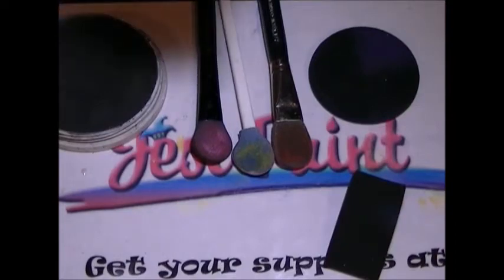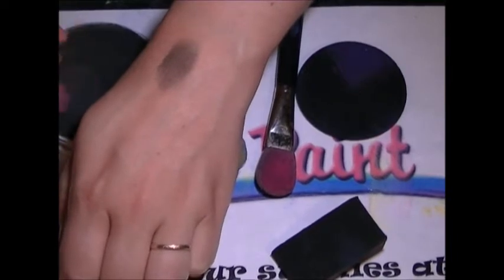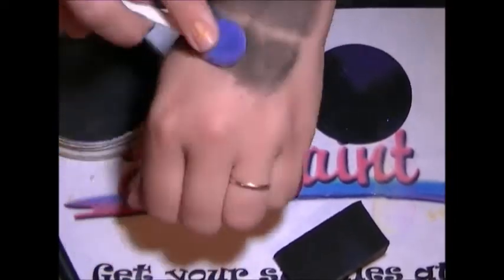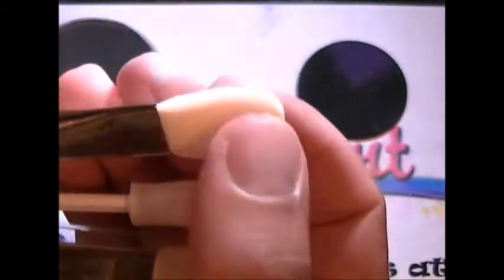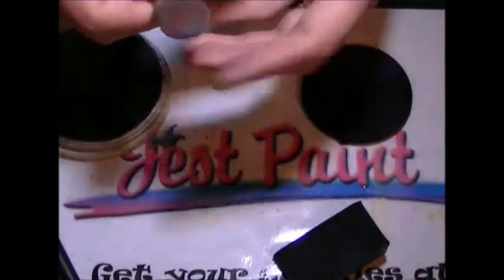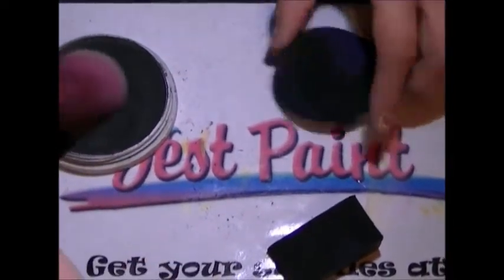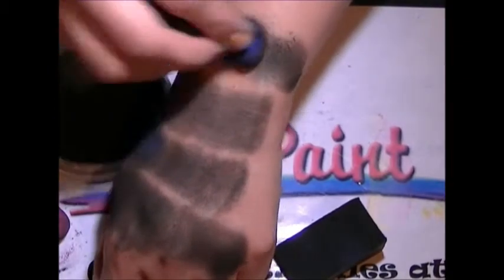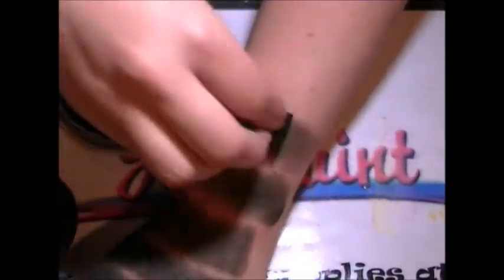Powder Applicators Demo